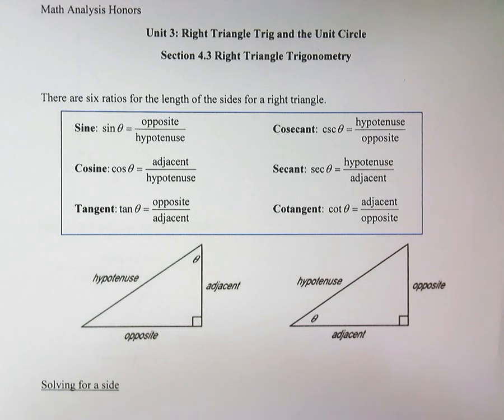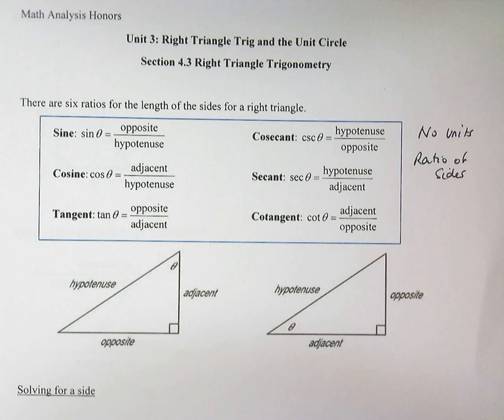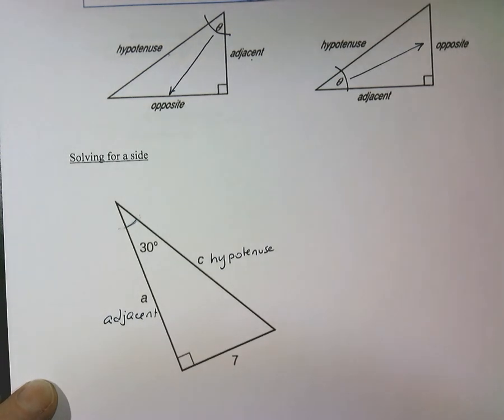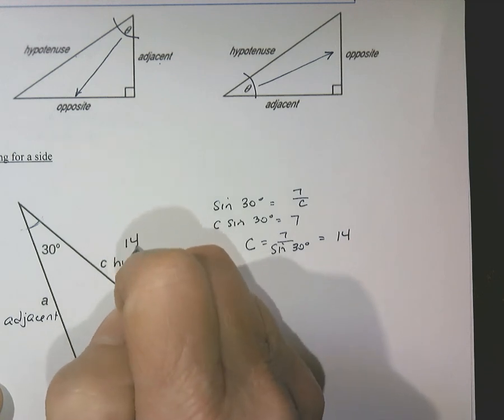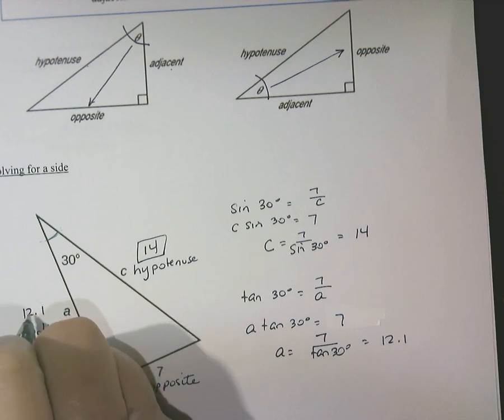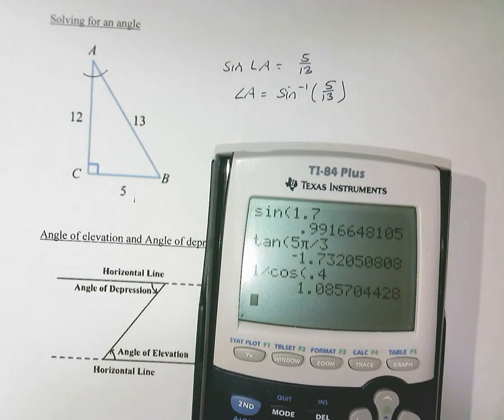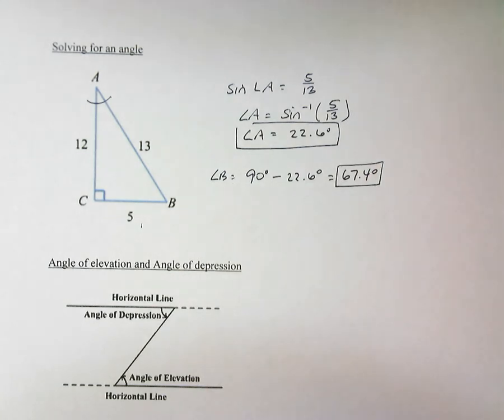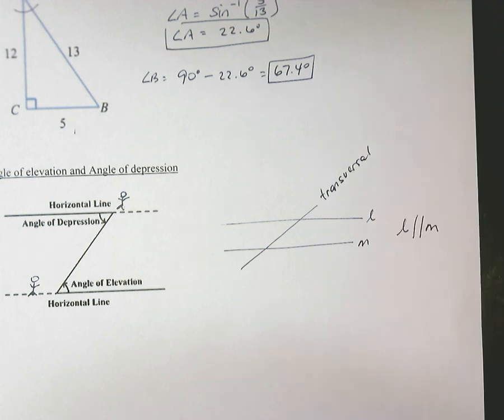Notes for 4 3 Right Triangle Trigonometry HMA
Math Analysis notes for Section 4.3 Right Triangle Trigonometry